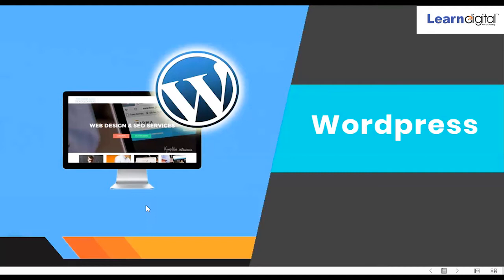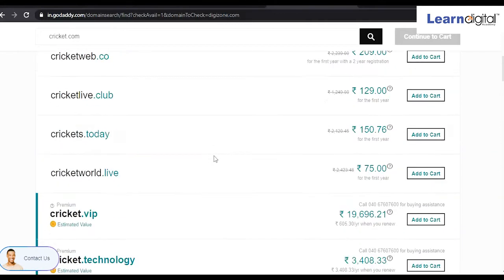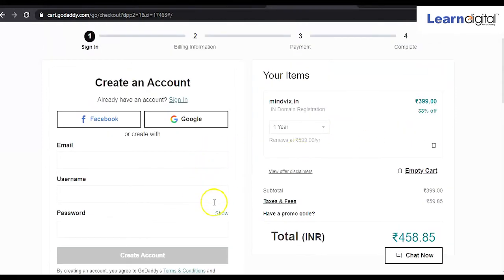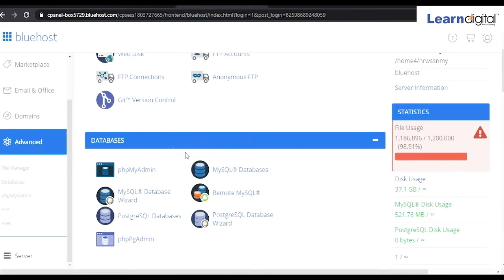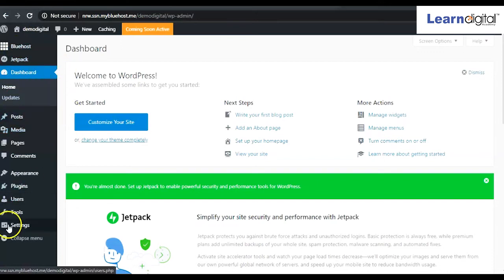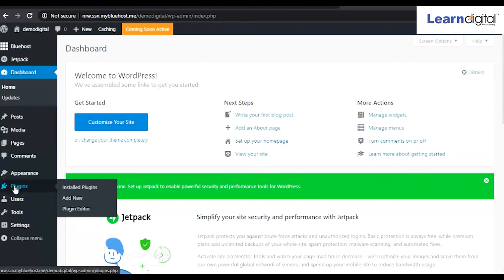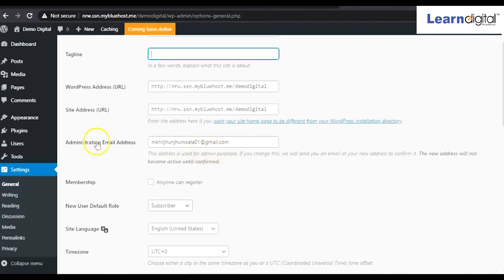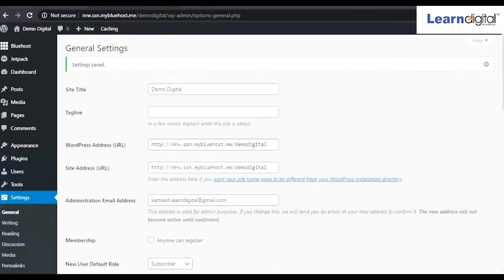What is WordPress | How to Create a WordPress website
Hello Everyone,
What is WordPress and How to create a WordPress website

BELOW IS THE PROCESS OF HOW YOU WILL SETUP YOUR WEBSITE IN WORDPRESS

How to check domain name ? 1:10
How to Buy domain and web hosting ? 4:19
How to buy web hosting ? 14:05
How the things work after you purchase hosting platform ? 16:52
Where to Go in dashboard to install WordPress in your hosting Platform ? 17:05
How to Add Domain to Web hosting ? 20:31
Install WordPress 21:55
Backend/Dashboard In WordPress 27:38
What is WordPress ? 28:05
How to Create a Wordpress Website ? 28:29
-Login In Wordpress 28:33
-Dashboard Of Wordpress 28:53
-Wordpress Admin Panel 29:43
-Wordpress Admin Bar (Toolbar)  30:05
---Wordpress Links 30:15
Understand Dashboard-  31:15 -
Posts , Media , Pages , Comments ,
Appearance , Plugins , Users , Tools , Settings ( 41:32 - General Setting)
and Collapse Menu

I hope you guys enjoyed this video on "What is WordPress | How to Create a WordPress website". See you in the next surprising ⏭️ session. Let us know your doubts and unsolved queries related to this Topic in the comment section.  we will respond and solve your doubts ASAP